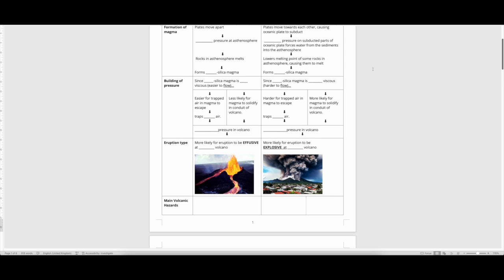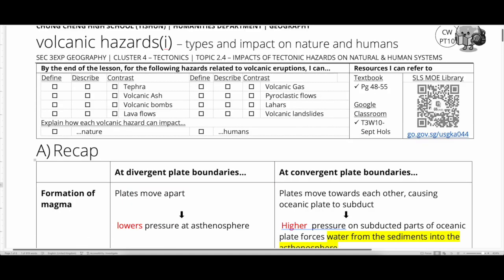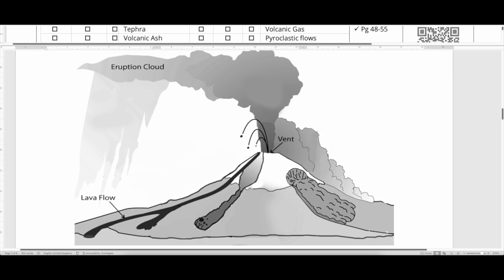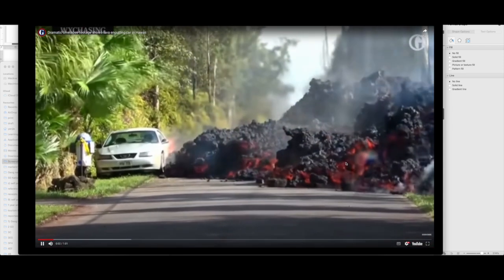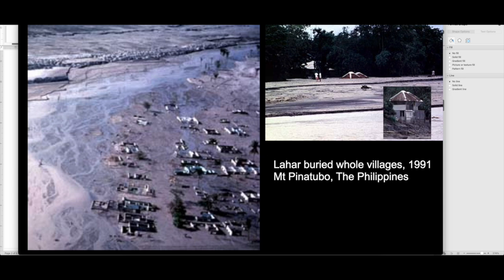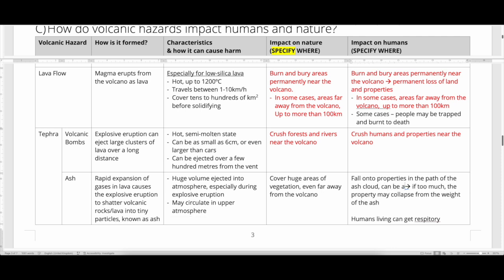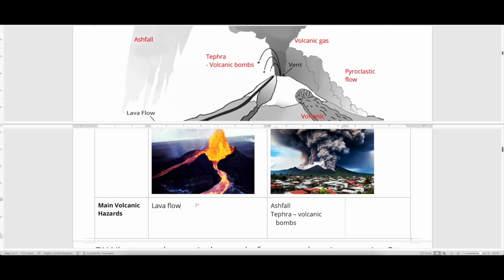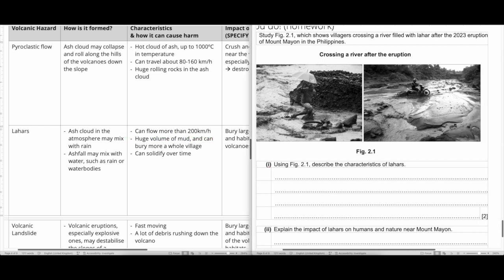Volcanic hazards(i) recording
0:00 Intro + complete Pg 1
0:47 Going through Pg 1 - how volcanoes are formed at divergent plate boundaries
3:46 Going through Pg 1 - how volcanoes are formed at convergent plate boundaries
7:21 Sub-topic overview - what are ‘volcanic hazards’?
9:29 Types of volcanic hazards
15:33  Locating volcanic hazards - labelling diagram
17:54 Video and picture tour of real cases
32:50 Pg 3 - Impact of volcanic gases
35:00 Pg 3 - Impact of lava flow
37:08 Pg 3 - Impact of volcanic bombs
37:36 Pg 3 - Impact of ash
40:58 Pg 4 - Impact of pyroclastic flow
41:14 Pg 4 - Impact of lahar
41:47 Pg 4 - Impact of volcanic landslides
42:08 Impact of hazards - 2010 Mt Merapi
45:07 Summarise - Pg 1
47:13 Practice Qns 1 (Pg 5)
52:46 Qns analysis of Qns 2 (Pg 6)